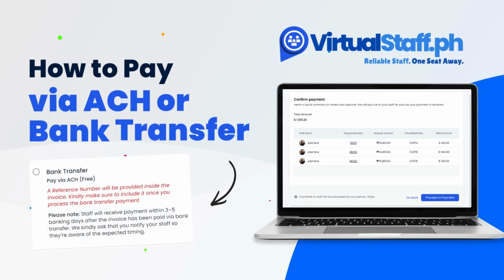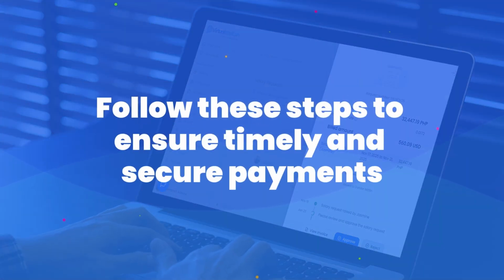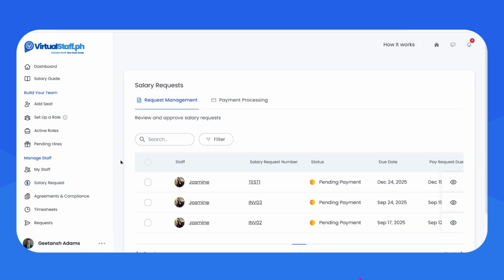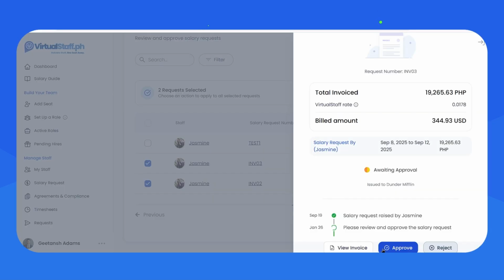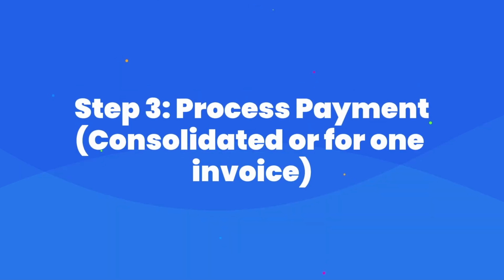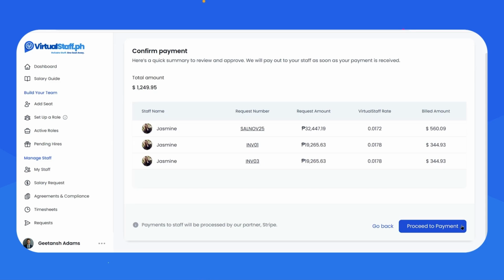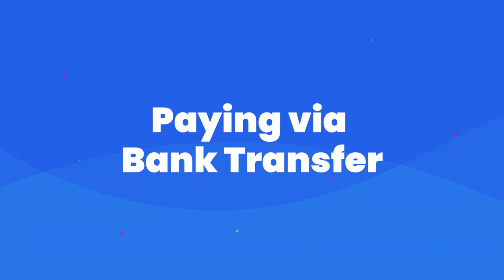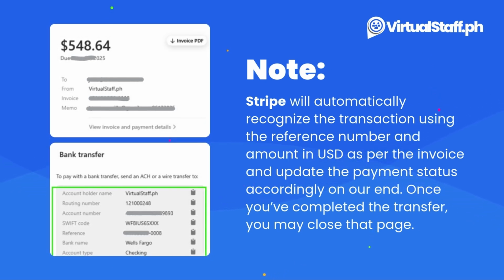How to Pay your Staff via ACH or Bank Transfer on VirtualStaff.ph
Learn how to pay your virtual staff on VirtualStaff.ph using ACH or bank transfer. In this quick tutorial, we walk you through the step-by-step process of reviewing and approving invoices, and securely sending payments via your bank. Ensure accurate, timely, and hassle-free salary payments every time.